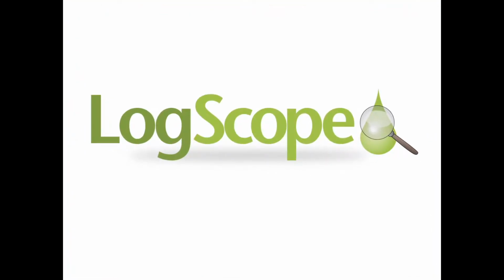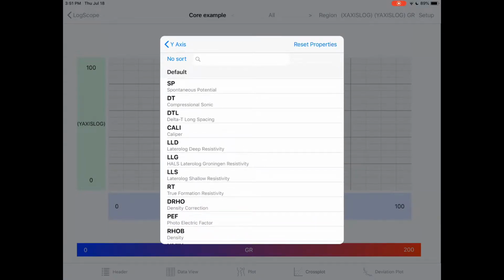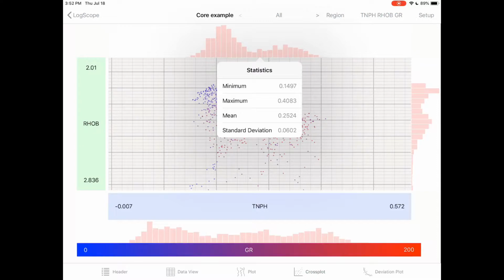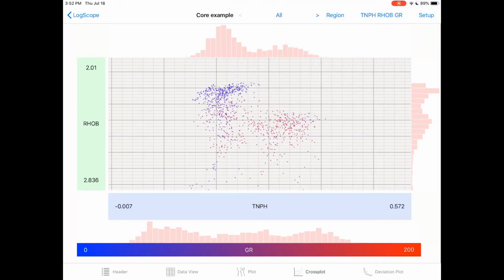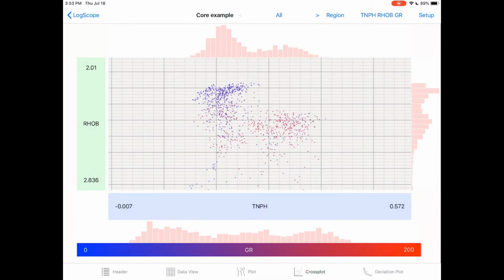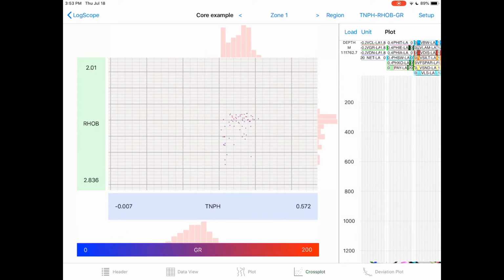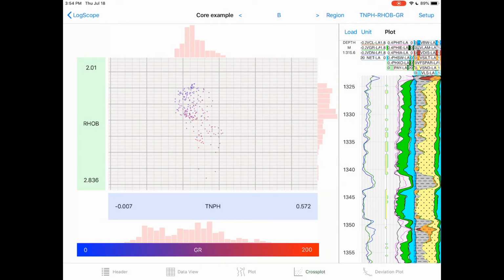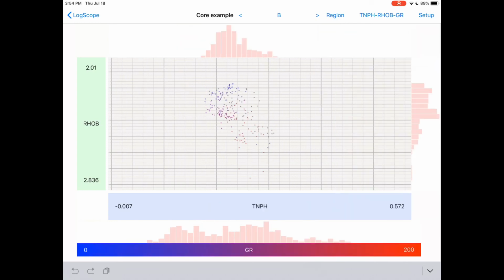LogScope Crossplots iPad